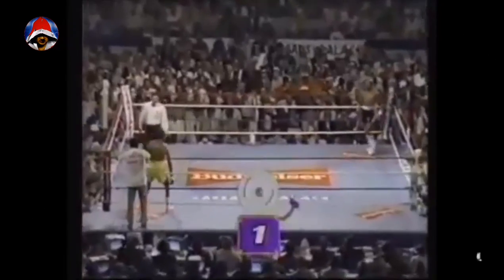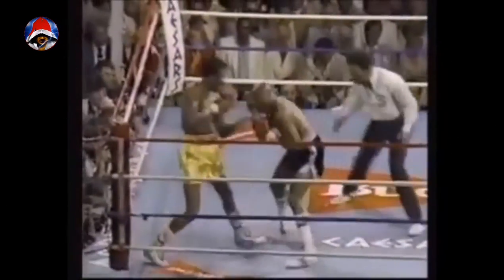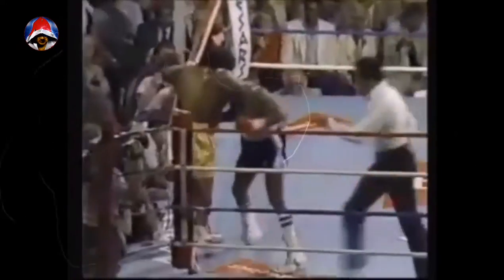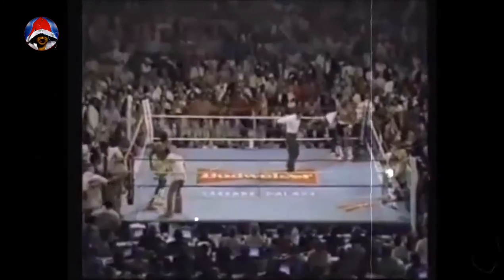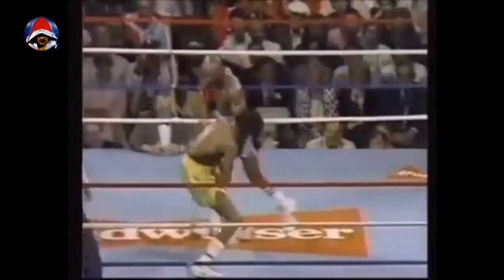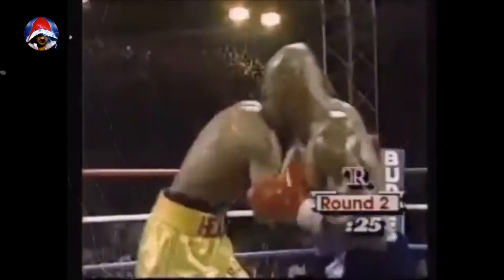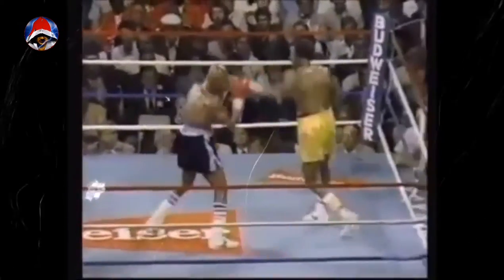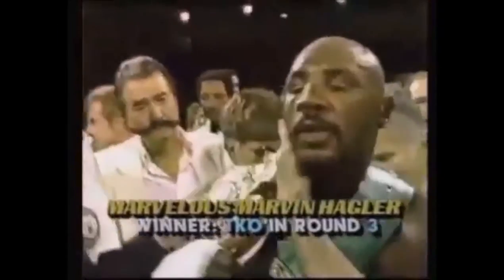Marvelous Marvin Hagler vs. Thomas Hearns | Full Fight Highlights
Marvelous Marvin Hagler vs. Thomas Hearns (originally billed as "The Fight",[1] referred to afterward as "The War"), was a world middleweight championship boxing match between undisputed champion Marvelous Marvin Hagler and challenger Thomas Hearns, the world junior middleweight champion, who had gone up in weight for the bout. Won by Hagler by third round knockout, the fight is considered to be the three greatest rounds in boxing history, due to its constant action, drama, and violent back-and-forth exchanges.

Pinoy Punch TV